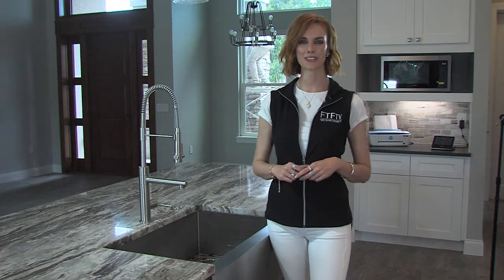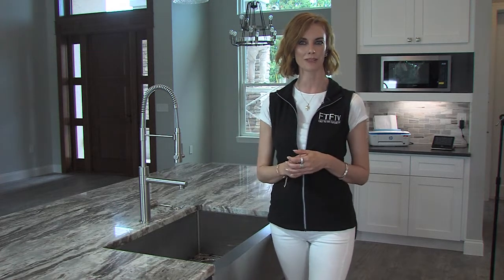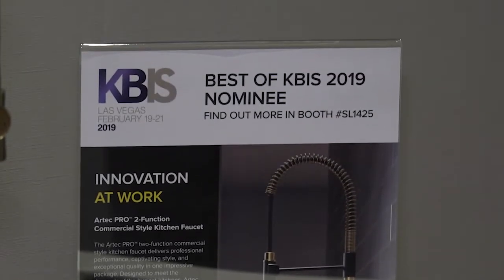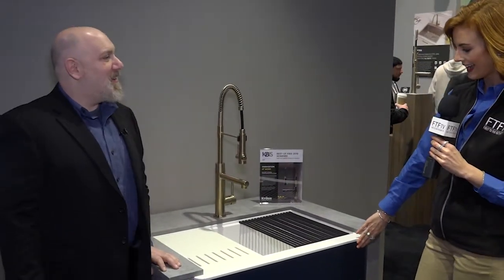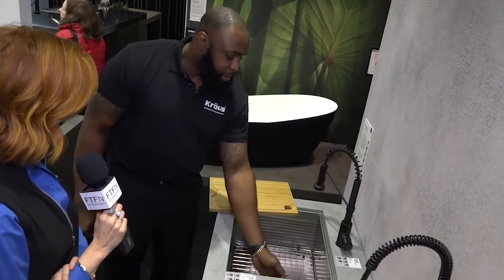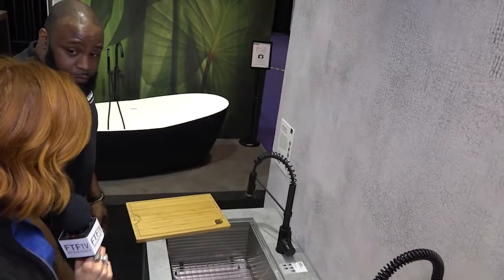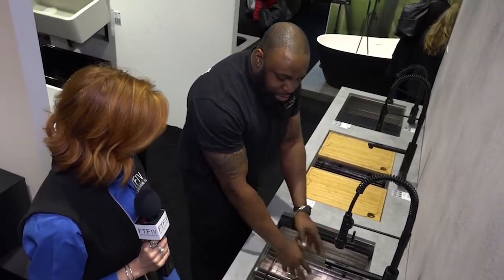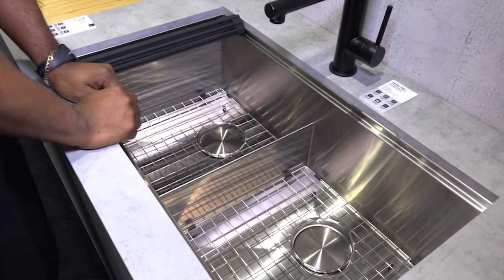Kraus Sinks and Faucets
With an uncompromising dedication to quality and innovative design, Kraus has revolutionized the world of plumbing fixtures.